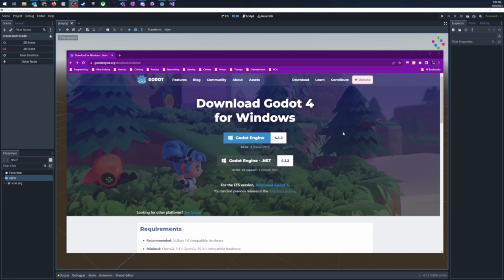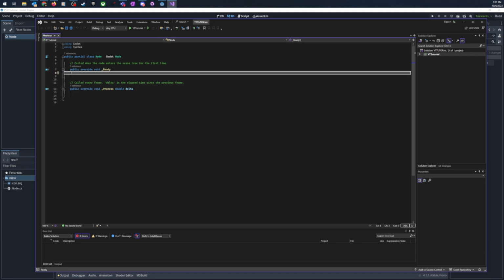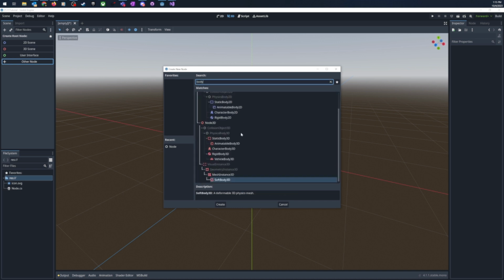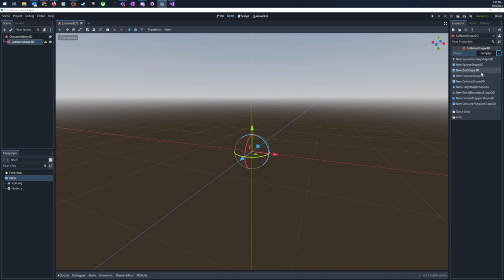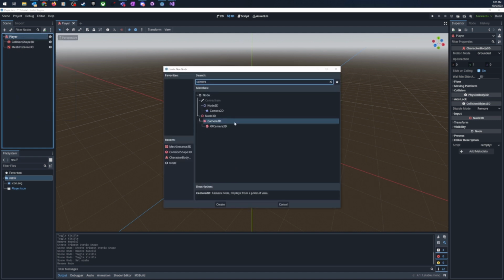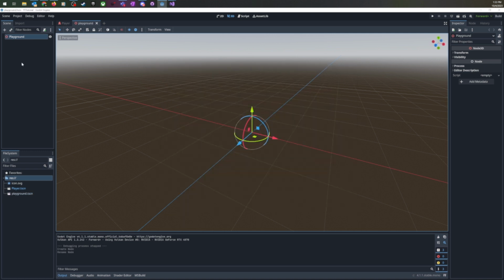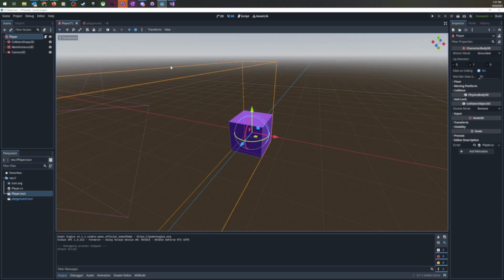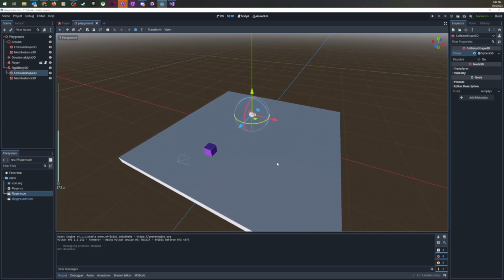Part 1: Introduction to Godot and C# -- 3D Block Racer Game Tutorial using Godot and C#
This is a video series about how to use Godot 4.1 and C# to make a 3D block racing game. Together we will make a game where the player controls a block that races down a course to dodge obstacles and reach a goal.

This video series assumes you have some experience with programming, but does not assume any experience with a game engine or editor.

This first video is an introduction to Godot as a game engine and editor.  We will go over some basics including Godot's editor, the inspector, Godot object types (e.g., StaticBody, CharacterBody, and RigidBody), colliders, meshes, and a basic script to give an object gravity and make it fall.

After watching this video, take what we've created and, on your own, make several objects of different shapes and sizes.  Give them each a different material to make them have different colors. Then position them at different heights and watch them fall.